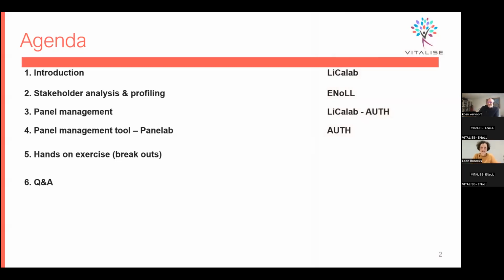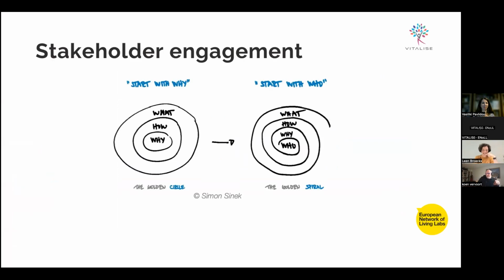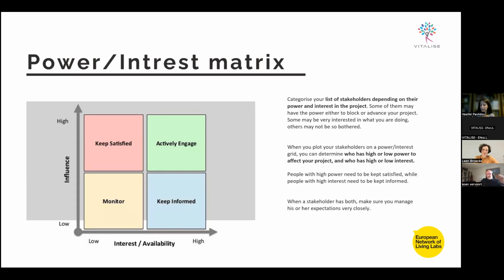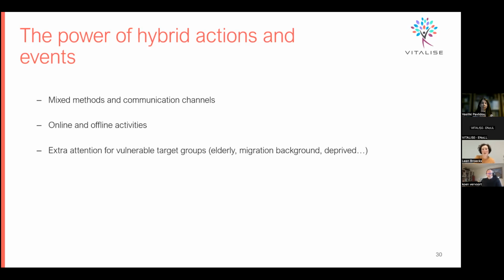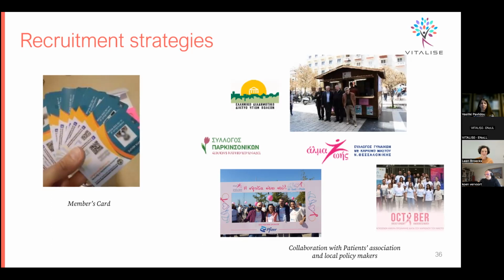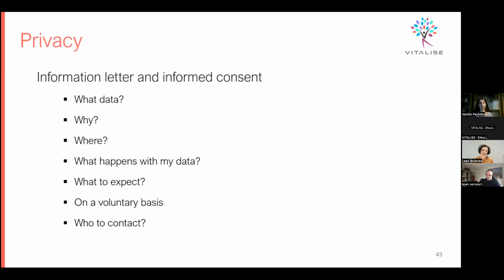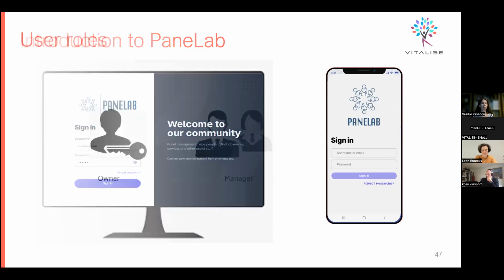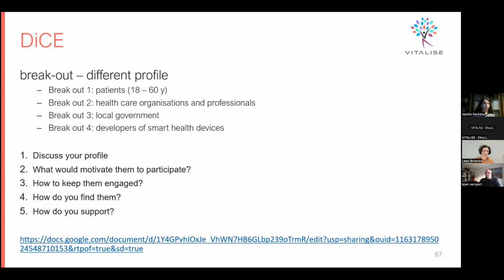VITALISE Webinar 4: TO PANEL OR NOT TO PANEL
This webinar looks at panel management in all its aspects. What are the benefits but also the limitations of a user panel. How and where to start? Once in place, it has to be managed and maintained. During this lesson you learn from LiCalab’s experience in recruiting and managing the user community. Furthermore, a well-managed user panel is a source of data that can be used in a smart way, member profiles can be further segmented and enriched. You will learn about possible software tools to collect these data.